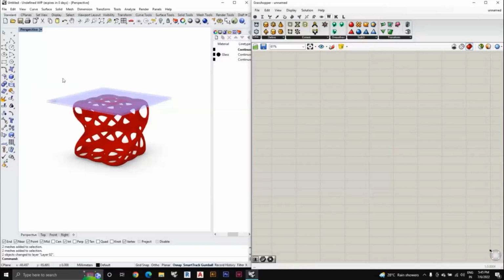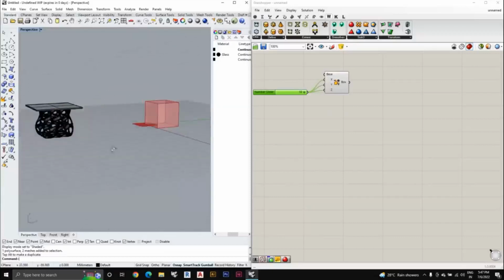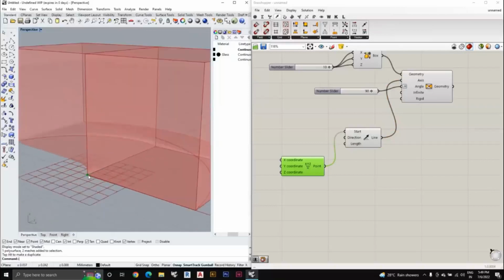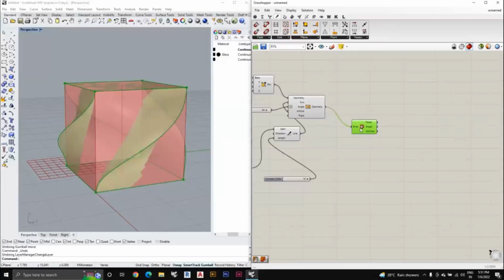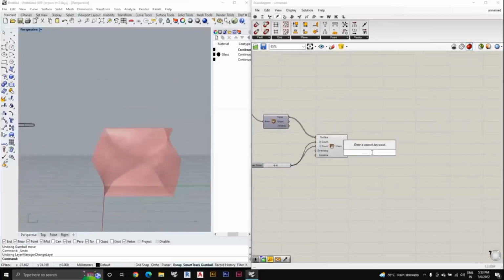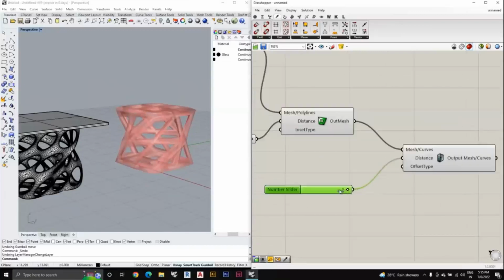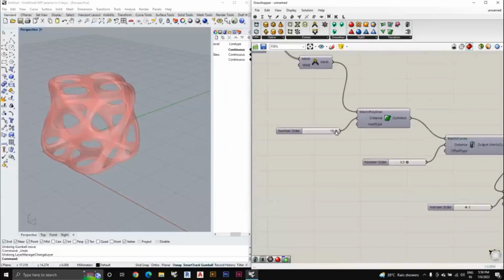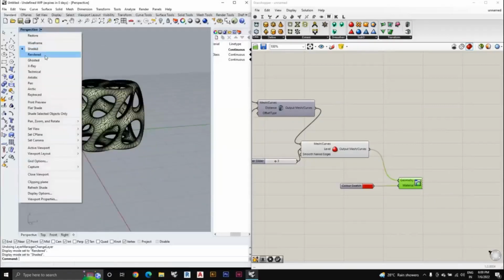Grasshopper for Beginners (Parametric furniture design tutorial )weaverbird-Zaha Hadid design -Rhino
Follow [ @_arck_studio_ ]
[Hashtags]
Edited · 1w